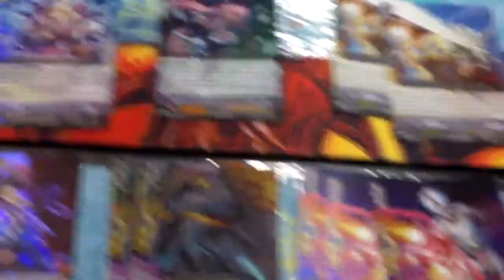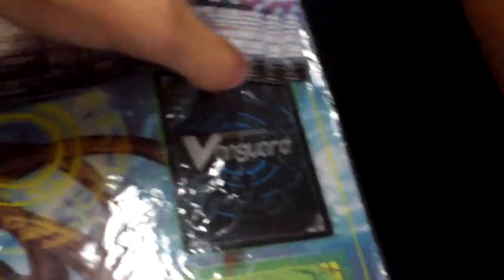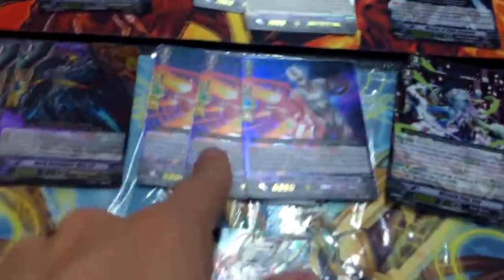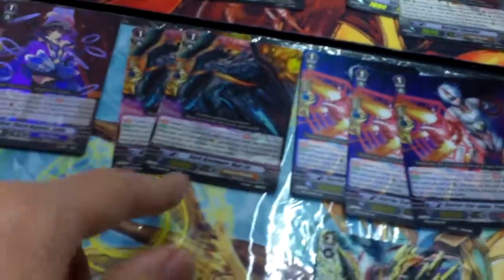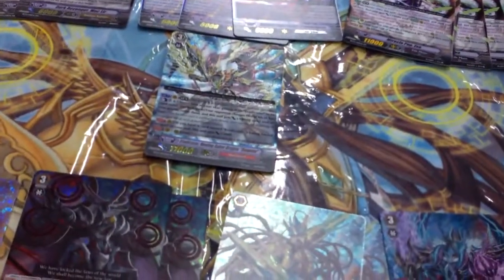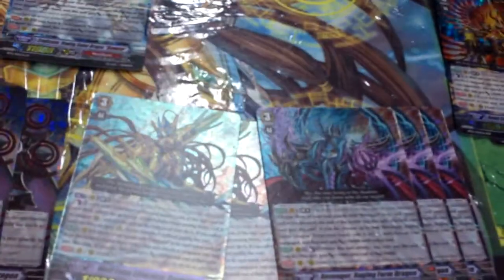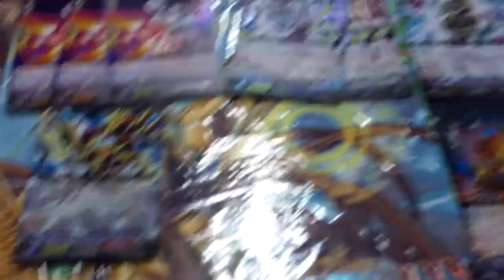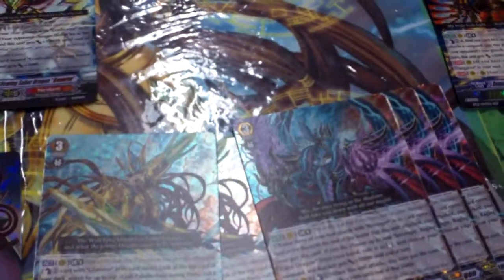Cardfight Vanguard BT12 Binding Force of the Black Rings Recap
Here is a recap of the boxes we opened. So far we had some amazing openings *minus the two Dungarees everything is good* Nothing for now is for trade. Will upload a binder for everything.
Part 5